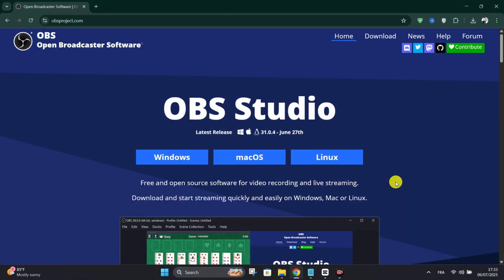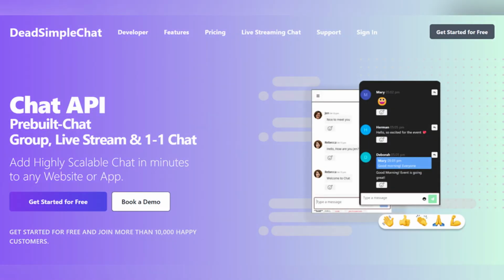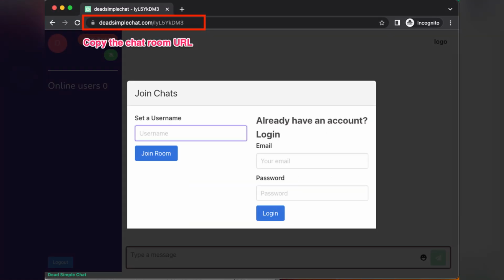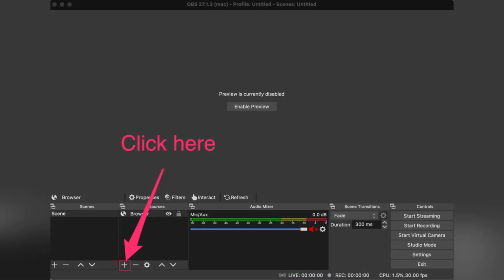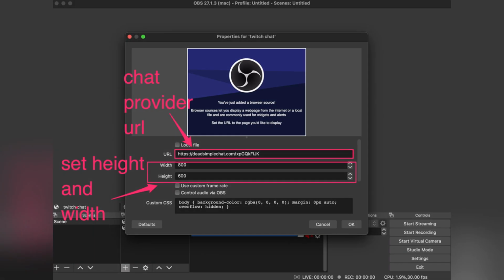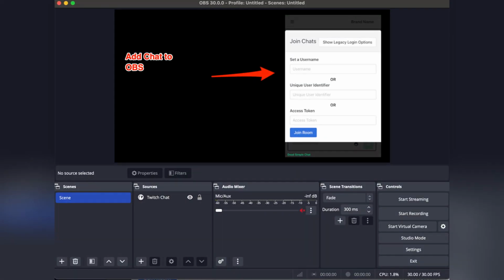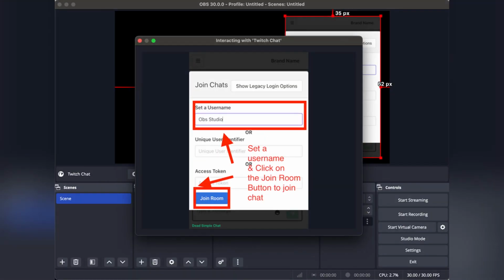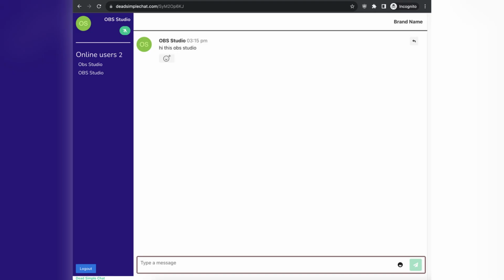How to Add Chat to OBS | Twitch, YouTube & Kick (2025 Guide)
Want to show your live chat on screen in OBS? 💬 This easy 2025 tutorial walks you through how to add Twitch, YouTube, or Kick chat to OBS Studio using browser sources and overlay tools.

✅ What you’ll learn:
- How to get a custom chat overlay link
- How to add chat as a browser source in OBS
- Twitch, YouTube Live & Kick setup methods
- Customize the look with StreamElements or Streamelements
- Make it clean, responsive, and professional